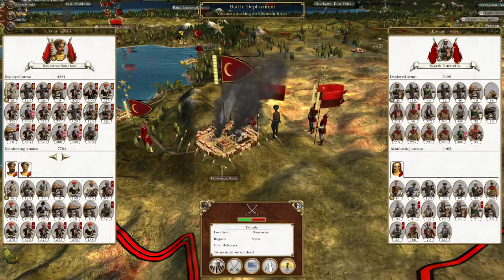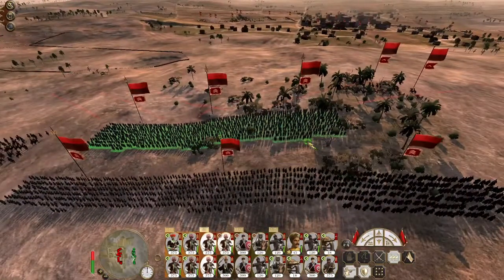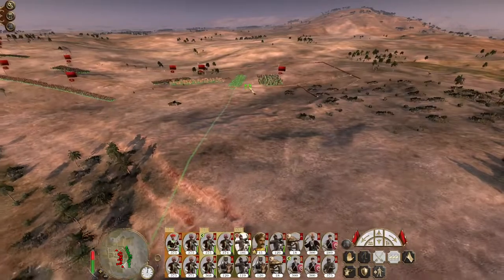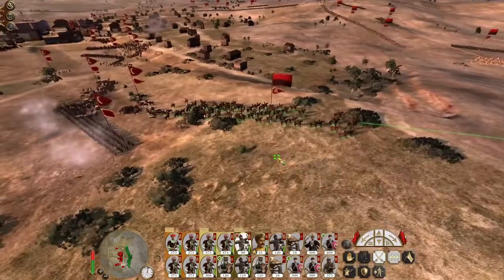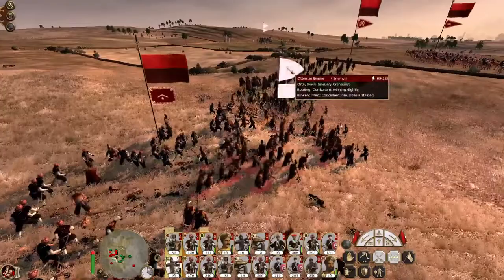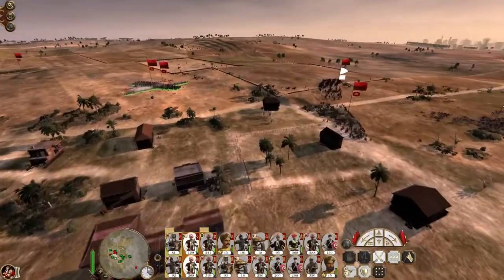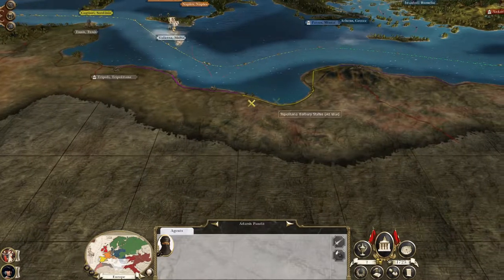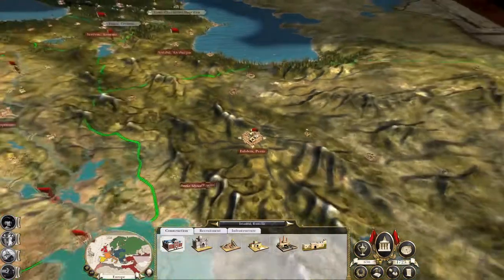Mysore #22 - Empire Total War: DM - Ottoman End Is Near!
Hey guys, welcome to the next episode of my Empire Total War Lets Play as Mysore - in this episode we capture Damascus and Jerusalem then position for the final attack. The Ottoman end is near!